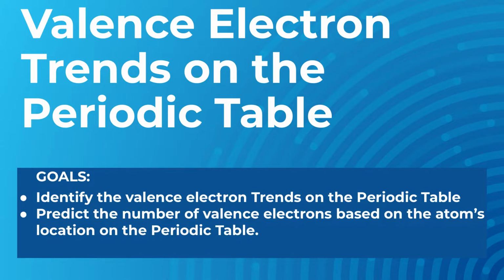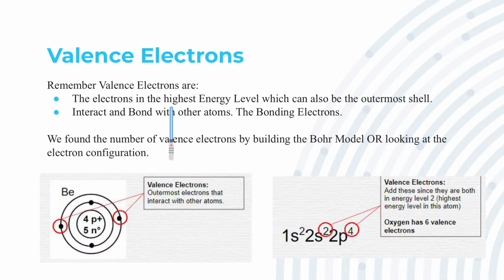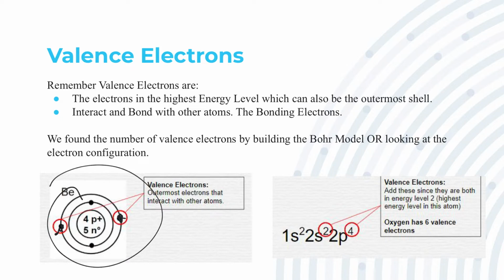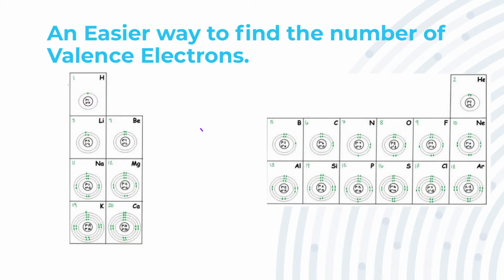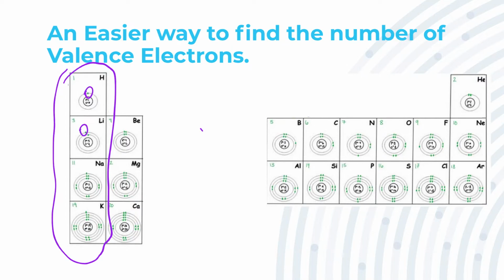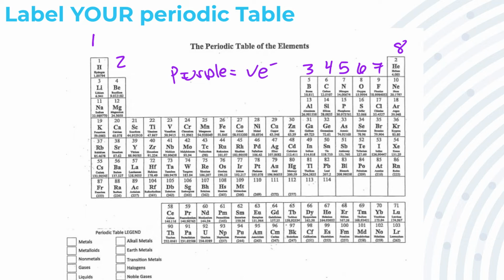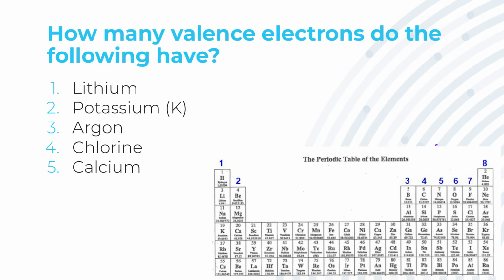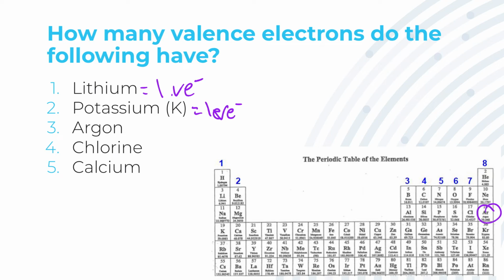6. Valence Electrons and the Periodic Table.mp4